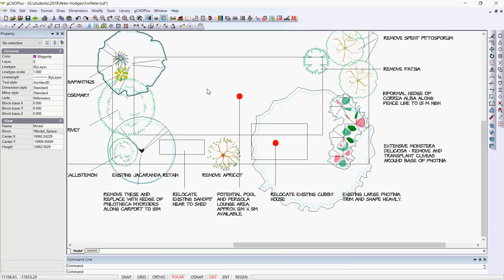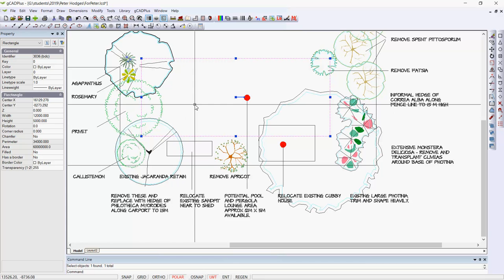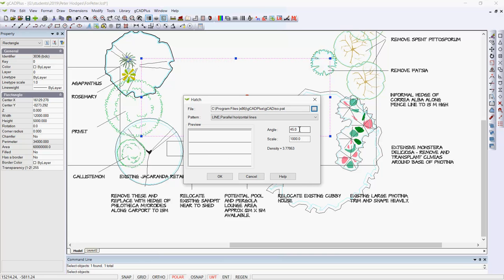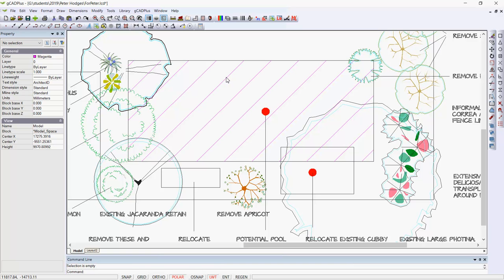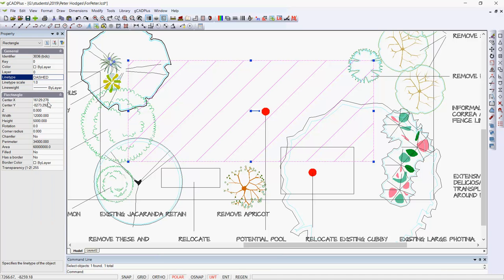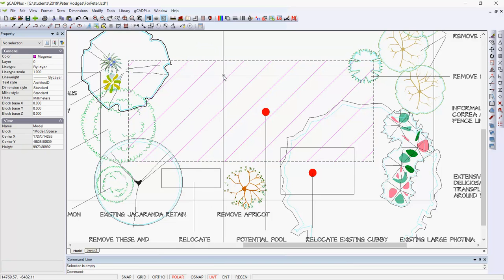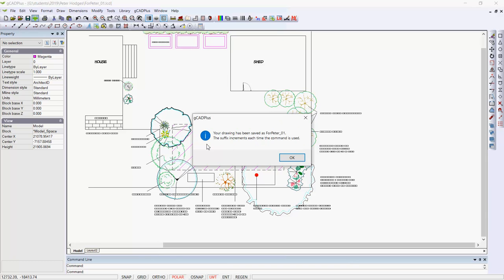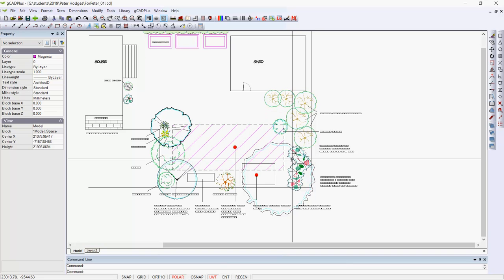Create a concept plan from a mud map - Part 4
We indicate some areas in the design earmarked for future development by hatching rectangles. The linetype of the polyline marking these areas is set to dashed and the linetype scale adjusted such that the pattern becomes visible.